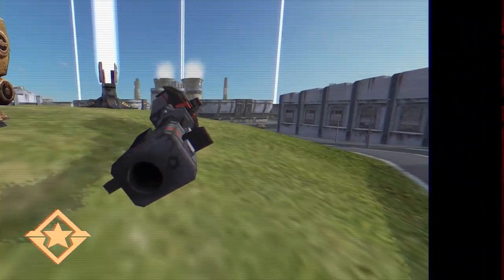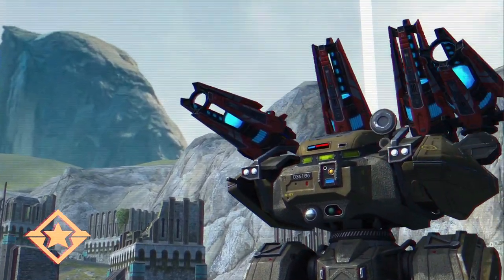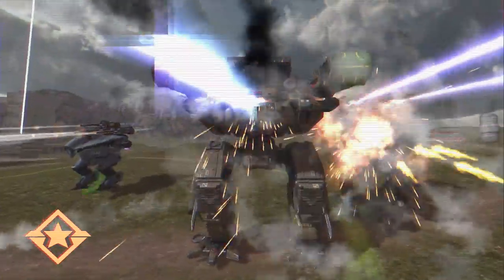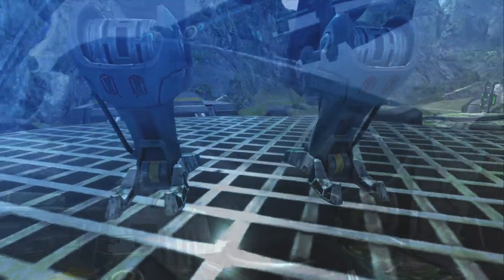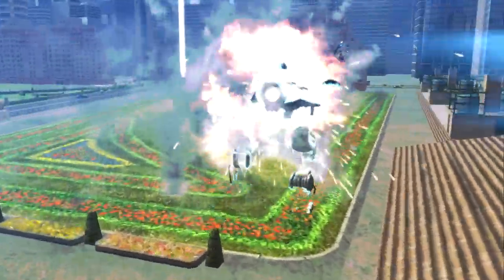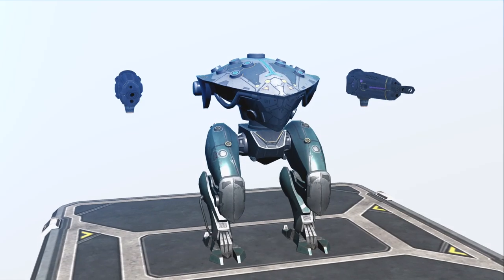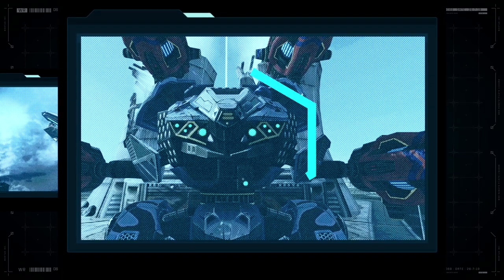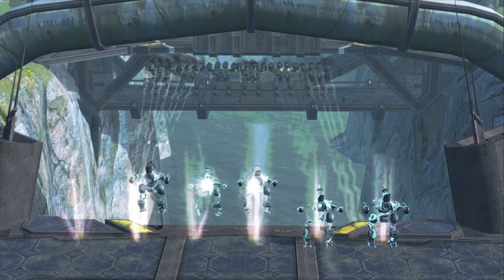War Robots Overview: Behemoth & Phantom (NEW ROBOTS) [2019]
Get ready: 2 new robots will enter the battlefield in the August update! Join the hacker Tal Mokri and watch the leaked Corporate presentations of Behemoth and Phantom (post-credits scene included!)